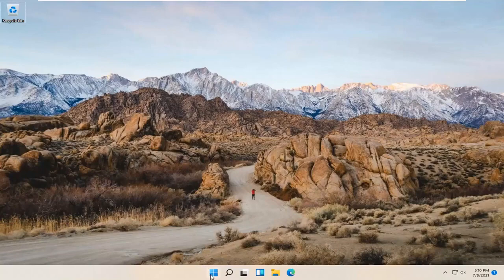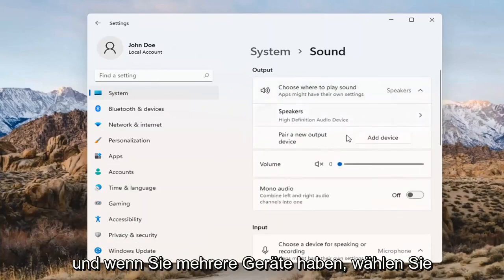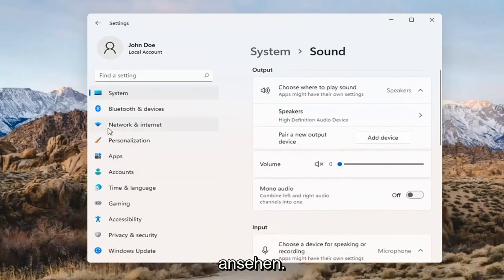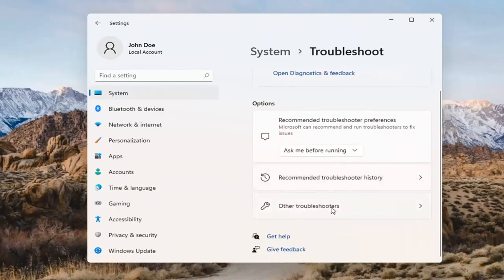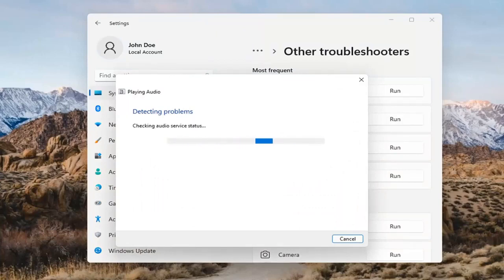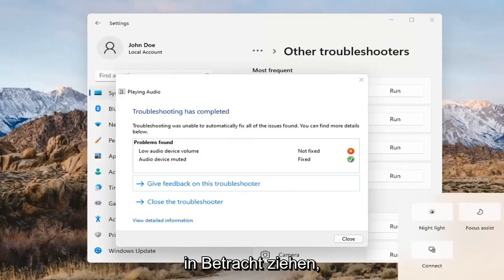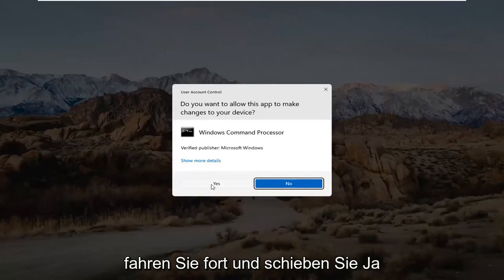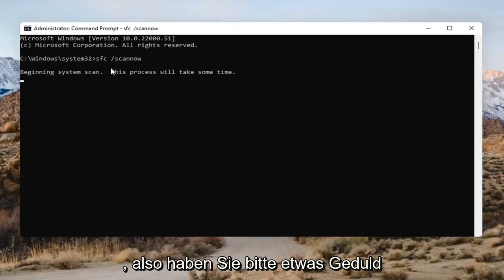Audioausgabegerät nicht erkannt Windows 11 FIX [Arbeiten]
So lösen Sie das Problem „Kein Audioausgabegerät ist installiert“ in Windows 11

Viele Windows 11-Benutzer, insbesondere diejenigen, die HP- oder Dell-Laptops und -PCs verwenden, erhalten eine Fehlermeldung, die besagt, dass kein Audioausgabegerät installiert ist. Dies bedeutet, dass Sie keinen Ton auf Ihrem Computer hören können, was es schwierig macht, sich zu entspannen oder möglicherweise Ihre Arbeit zu erledigen.

In diesem Tutorial behandelte Probleme:
Es ist kein Audioausgabegerät installiert Windows 11
In Windows 11 ist kein Audioausgabegerät installiert - Fix (funktioniert)
In Windows 11 Fix ist kein Audioausgabegerät installiert
Es ist kein Audioausgabegerät installiert Windows 11 HP Laptop
kein Audioausgabegerät ist installiert Fehler Windows 11
Es ist kein Audioausgabegerät installiert Windows 11 ASUS Laptop
Nach dem Upgrade auf Windows 11 ist kein Audioausgabegerät installiert
Es ist kein Audioausgabegerät installiert, aber es ist
Computer ist kein Audioausgabegerät installiert

Sehen Sie in der Taskleiste von Windows 11 ein Lautstärkesymbol mit einem roten x-förmigen Symbol? Wenn Sie Ihren Cursor darüber bewegen, sollten Sie auch die Fehlermeldung „Kein Audioausgabegerät ist installiert“ sehen.

Dies geschieht normalerweise, wenn Ihr Computer ein Audiogerät aufgrund beschädigter, veralteter oder inkompatibler Audiotreiber nicht erkennt. Erschwerend kommt hinzu, dass Sie überhaupt keinen Ton hören, bis Sie das Problem behoben haben.